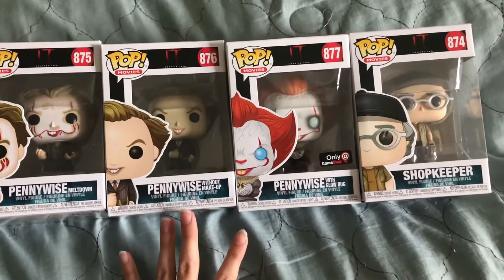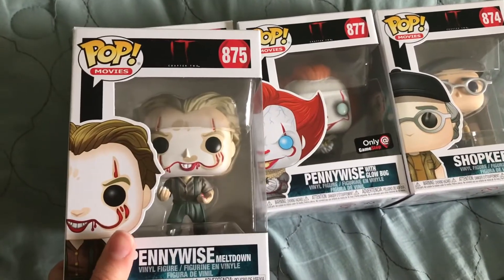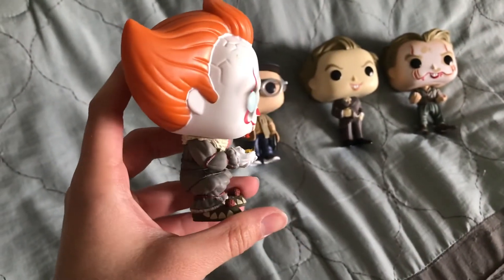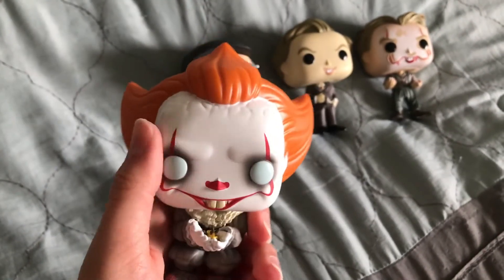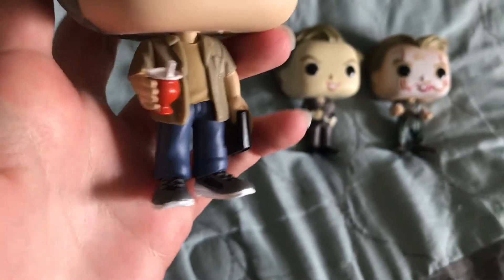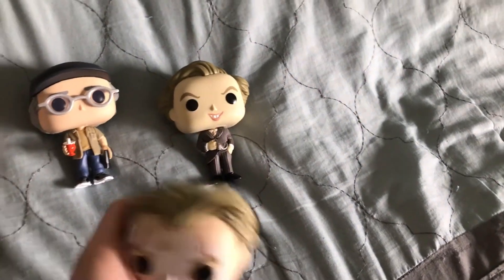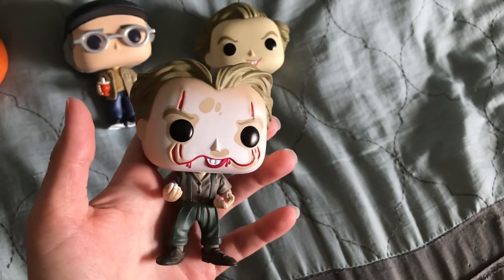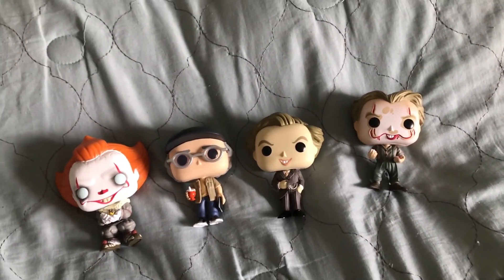Pennywise IT Chapter Two, Pennywise Meltdown, Pennywise Glowbug Funko POP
Review on Pennywise Meltdown, Pennywise Glowbug, IT Chapter Two Funko POPs

IT Chapter Two Pennywise with I Heart Derry hat FYE Exclusive, Pennywise with balloons, Pennywise Funhouse Funko POP Video-

IT Chapter Two Pennywise with Blade Walmart Exclusive Funko POP-